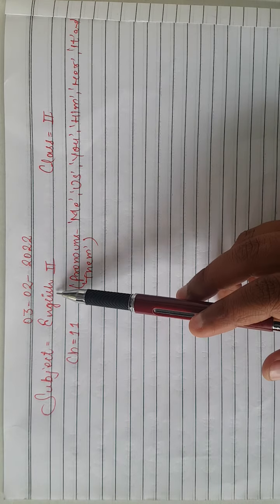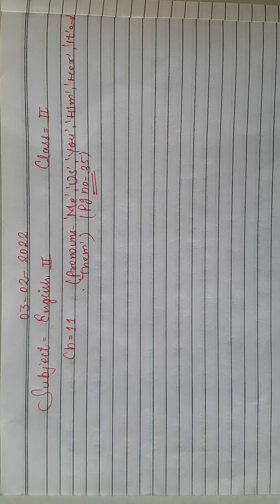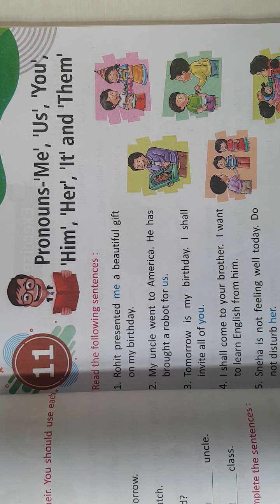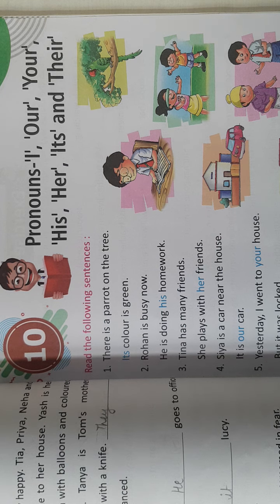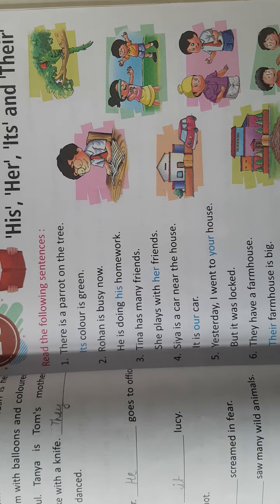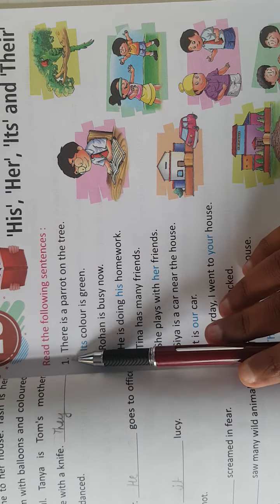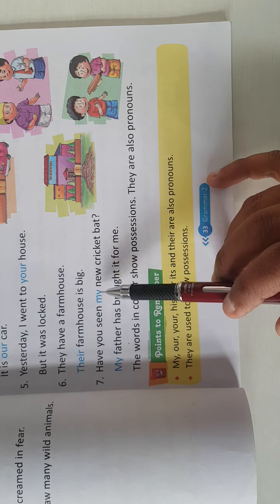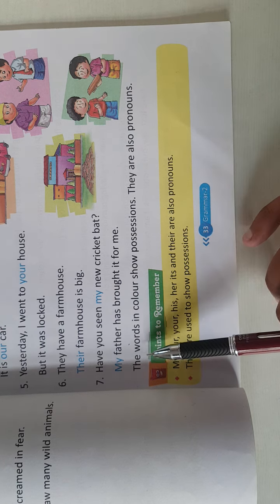03-02-2022,Class -2,Sub-English Grammar,Chapter 11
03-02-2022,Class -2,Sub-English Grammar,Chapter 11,